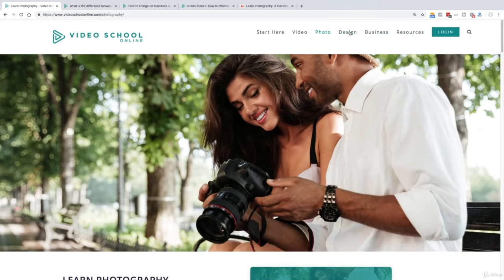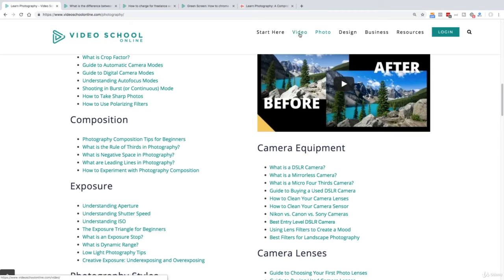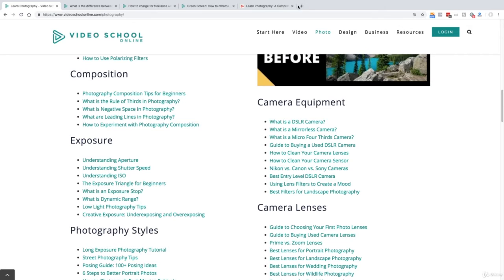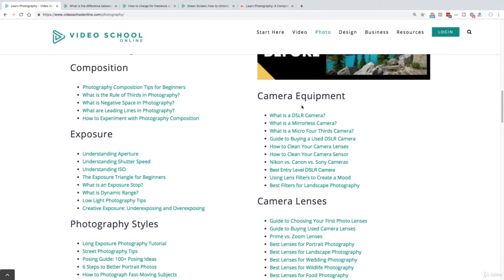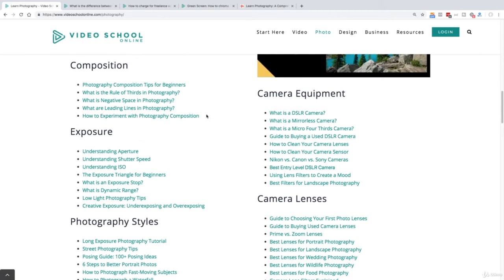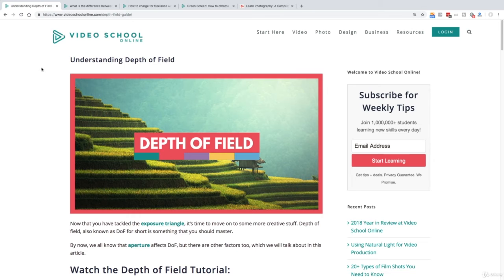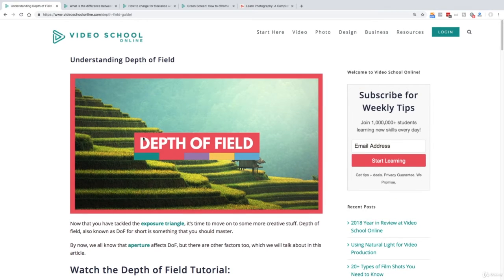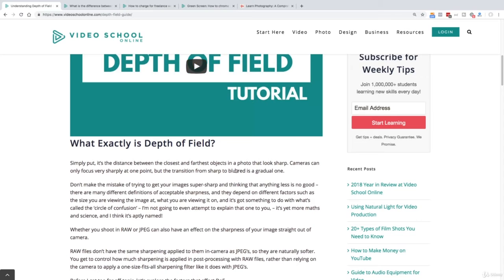Class 19: Content Marketing Case Study: Writing / Articles